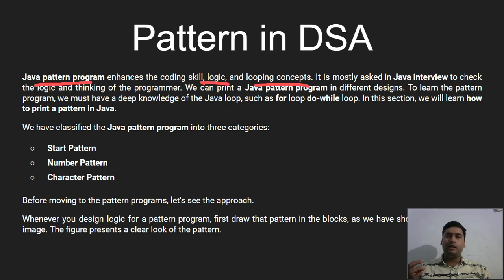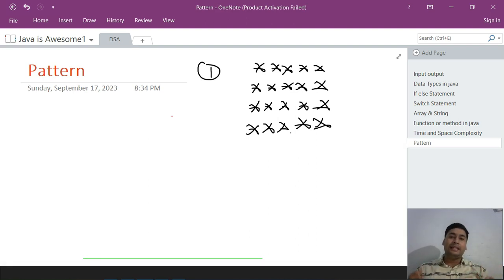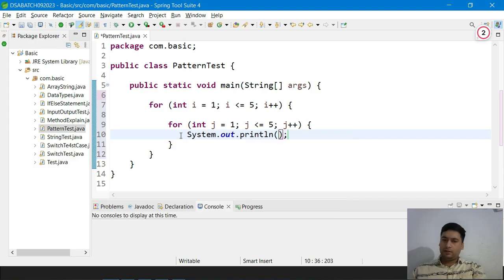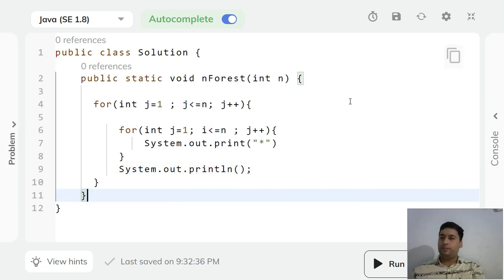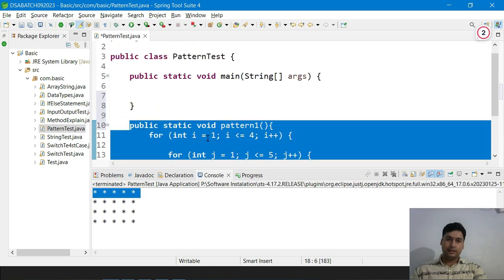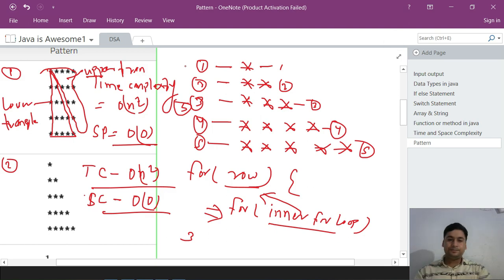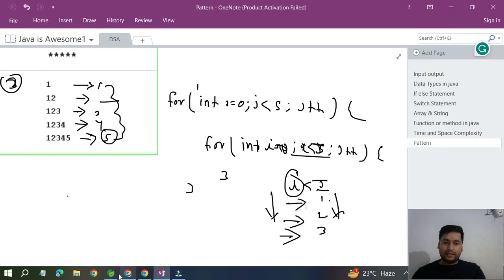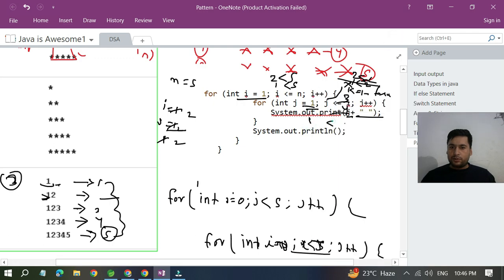Patterns | DSA | part-1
Mastering Patterns in Java: A Comprehensive Tutorial
In this tutorial, we guide you through the world of patterns in Java programming. Patterns are essential for creating efficient, reusable, and maintainable code. We'll cover a variety of design patterns such as Singleton, Factory, Observer, and more, explaining their purpose and demonstrating their implementation in Java. Whether you're a beginner or an experienced Java developer looking to level up your coding skills, this video will equip you with the knowledge and tools to apply design patterns effectively in your projects. Join us on this journey to become a pattern-savvy Java
developer!